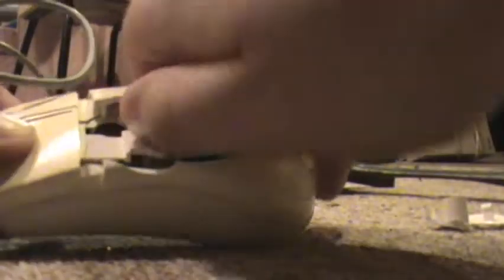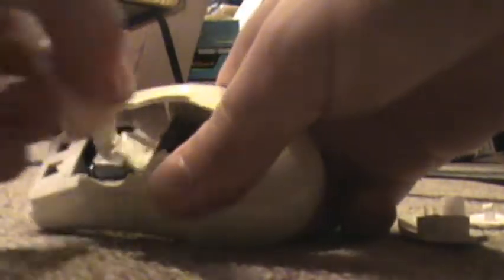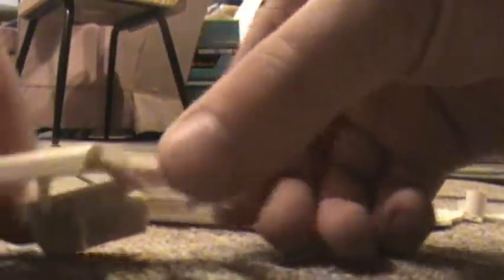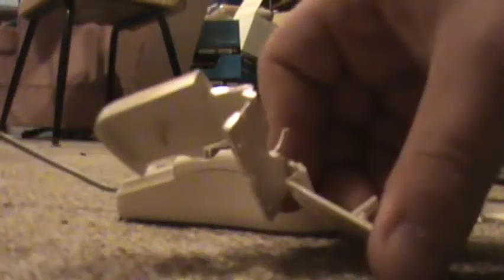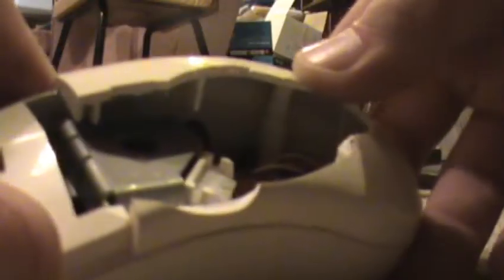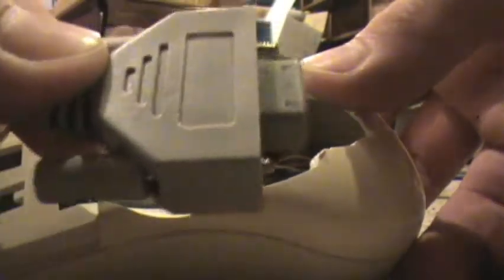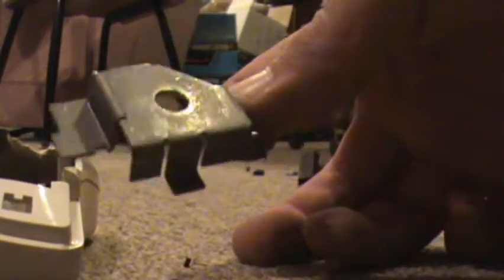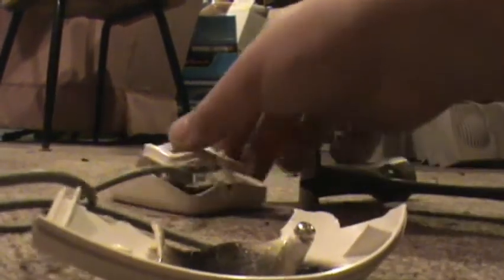Destroying an Old Computer Mouse!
Have you ever wondered what's inside a computer mouse? Not the laser ones, the older ones. If you were under the impression that it's an actual mouse, then you're wrong. But if you still want to know, then watch the video and see for yourselves!